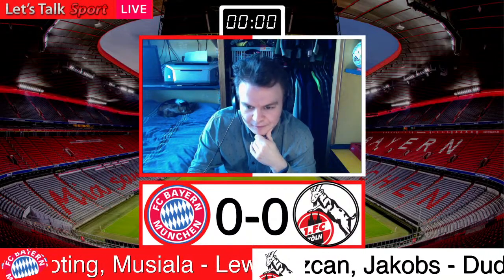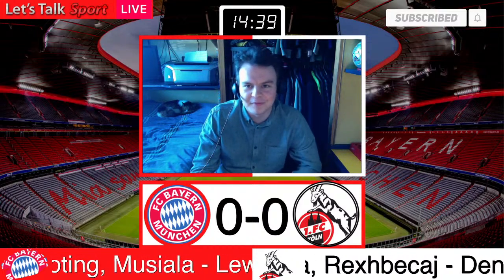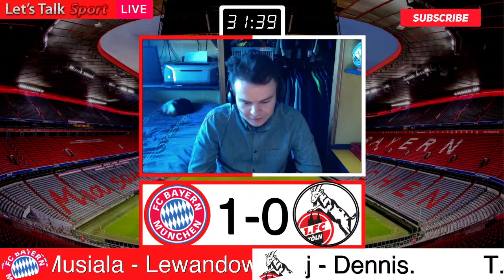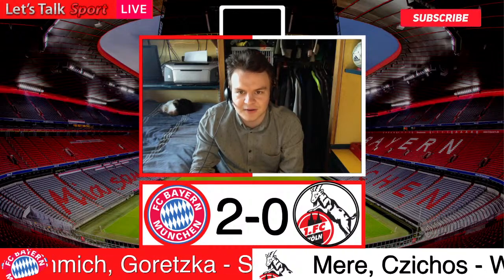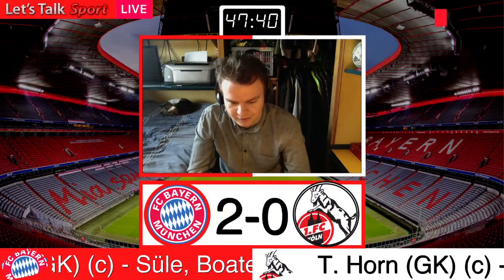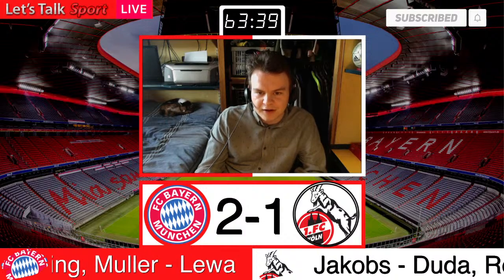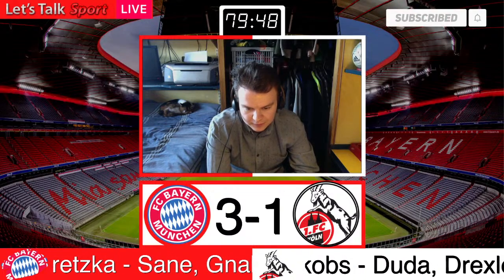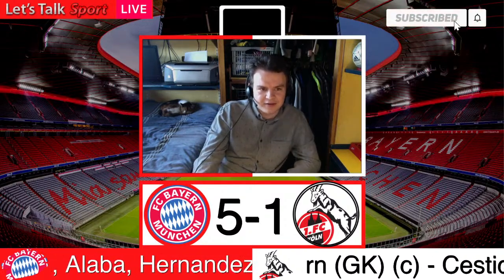Bayern Munich 5-1 FC Koln - Bundesliga - Live Stream Watch Along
What is Let's Talk Sport?

Let's Talk Sport is exactly what the name brings to YouTube!

We simply talk nothing but sport as our channel aims to interact and bring together fellow sports fans by watching all of the biggest sporting action together in one place.

Let's Talk Sport is your place for live watch alongs for Men & Women's Football, Motor Racing, Golf, Snooker, Rugby Union, Tennis and much more scintillating sports! Welcome to our LIVE watch along of Bayern Munich v FC Koln in the Bundesliga (KO 2:30pm).

Watching this game is Jamie Davies.

Get in touch with us in the LIVE chat page.

LINE-UPS:

Bayern: Neuer (c) - Süle, Boateng, Alaba, Davies - Kimmich, Goretzka - Sane, Choupo-Moting, Musiala - Lewandowski

Subs: Hoffmann, Gnabry, Martinez, Sarr, Hernandez, Roca, Müller, Dantas, Coman

Out: Costa (metatarsal), Nianzou (thigh), Nübel (ankle), Pavard (not included), Tolisso (thigh)

Coach: Hansi Flick

Cologne: T. Horn (c) - Cestic, Mere, Czichos - Wolf, Skhiri, Özcan, Jakobs - Duda, Rexhbecaj - Dennis

Subs: Zieler, Schmitz, Katterbach, Meyer, Limnios, Ehizibue, Horn, Drexler, Thielmann

Out: Andersson (knee), Bornauw (back), Hector (thigh), Kainz (knee)

Coach: Markus Gisdol